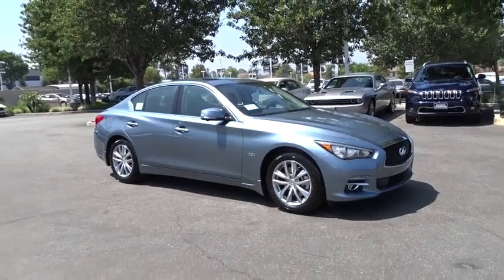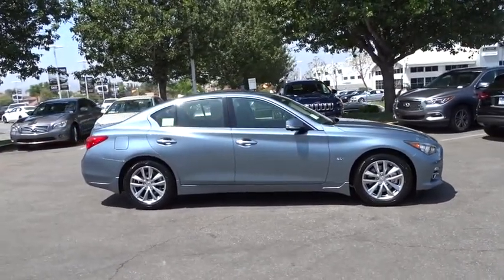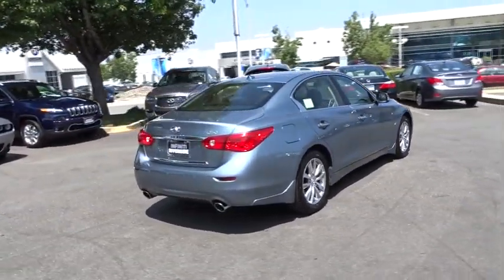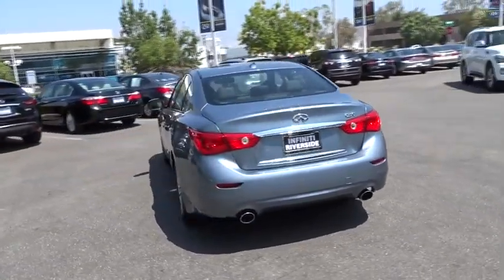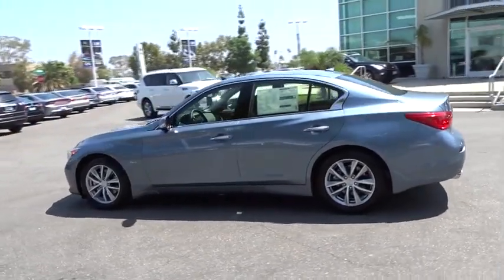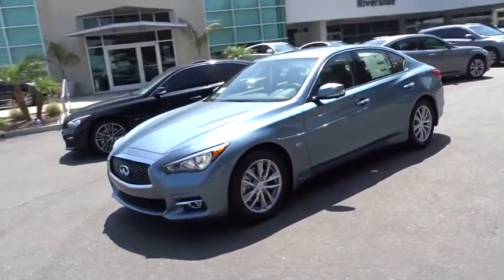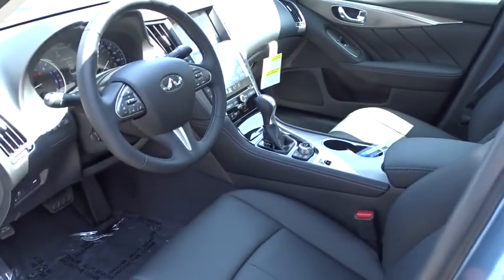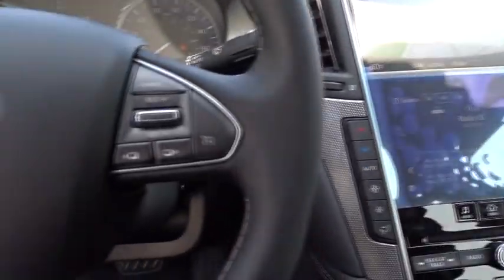2016 Infiniti Q50 Riverside, Ontario, Palm Springs, Temecula, OC, LA, CA 6I1529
2016 Infiniti Q50
2016 Infiniti Q50 3.0t Premium - Stock#: 6I1529 - VIN#: JN1EV7AP3GM305798

3040 Adam St.